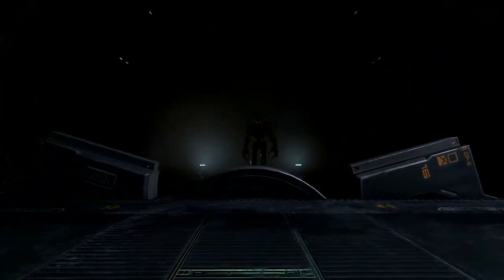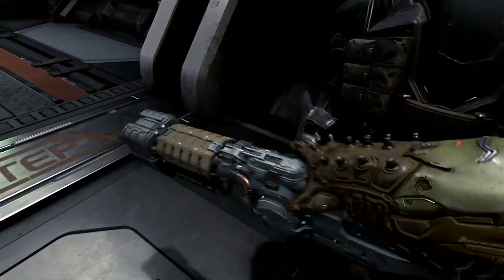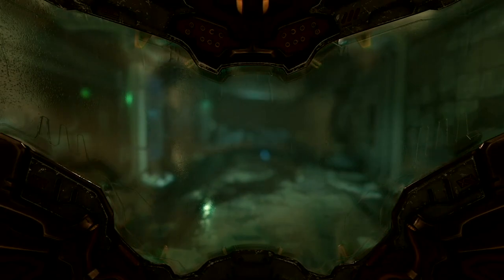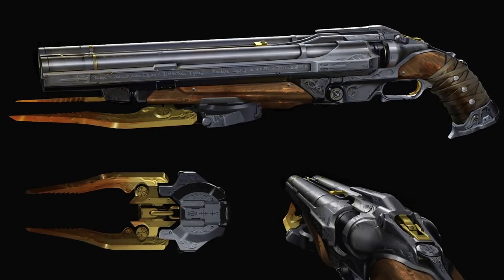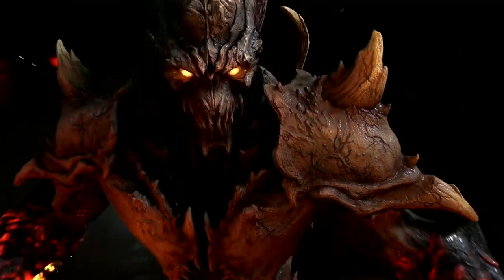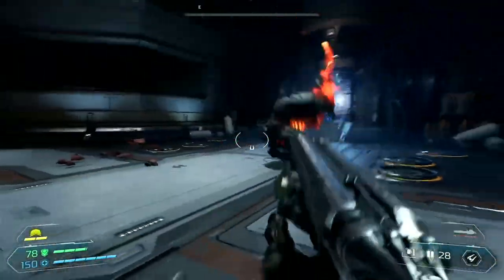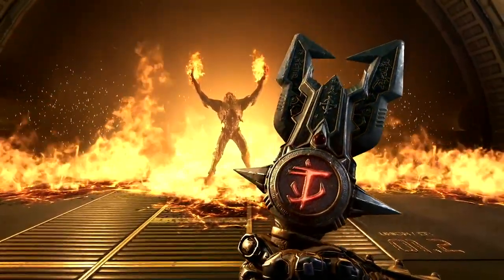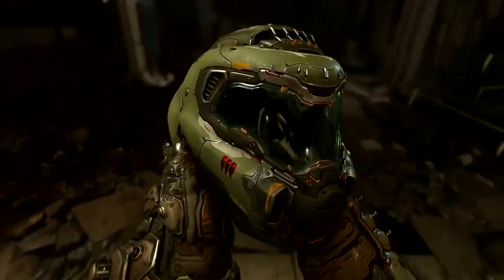DOOM Eternal Gameplay Reveal Summary [QuakeCon]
Here's every major new demon, weapon, and mechanic that was revealed in the DOOM Eternal gameplay footage shown at QuakeCon 2018, with highlights including multiplayer invasions, the Super Shotgun's new Meat Hook, and the glowing red sword summoned by the Crucible.